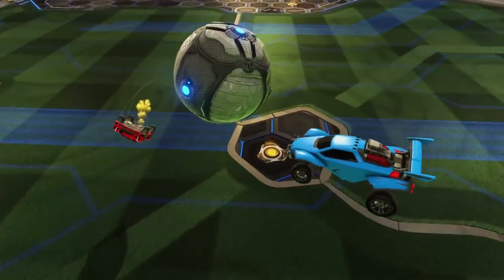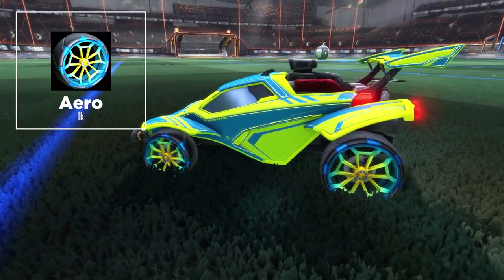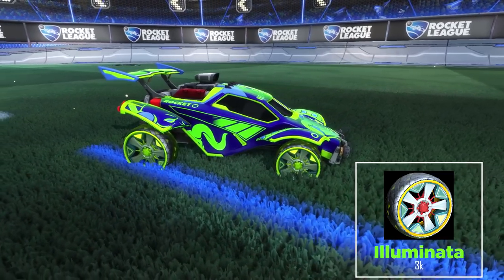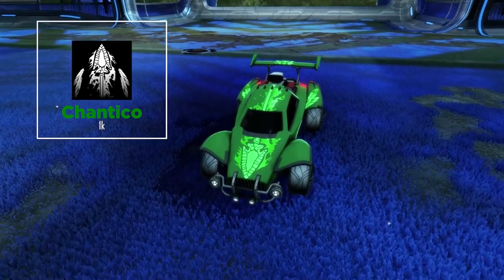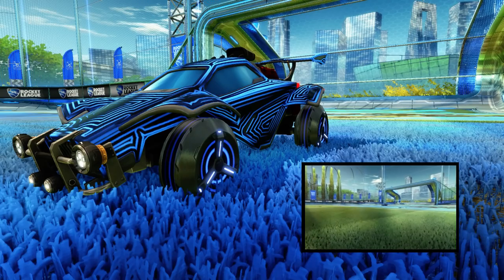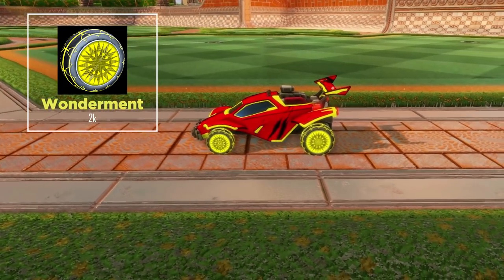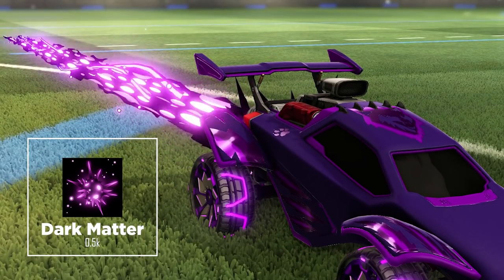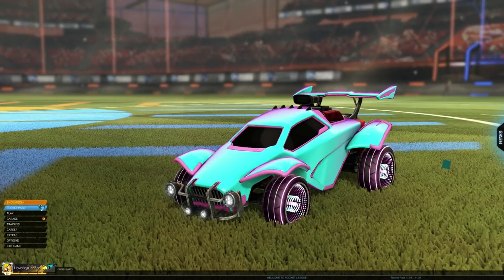🍌 10 Beautiful Budget Octane Designs in Rocket League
In today's video, we're taking a look at 10 beautiful budget Octane designs, aiming to keep cheap at under 10 keys. Be sure to let me know which one's your favourite.

• Come hang out with me and other fans on the Discord server